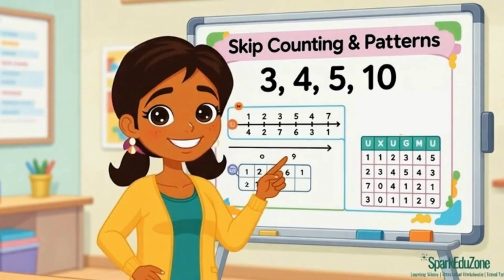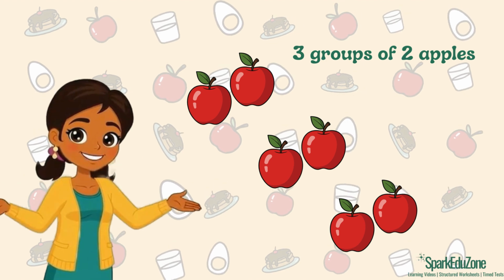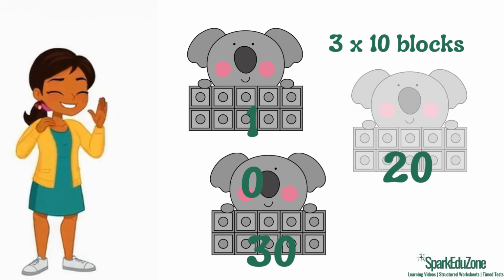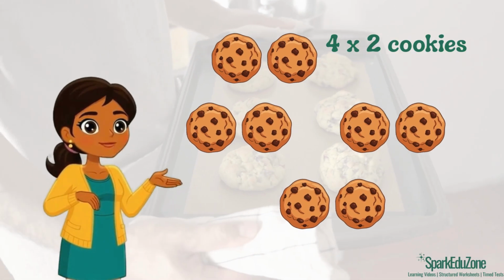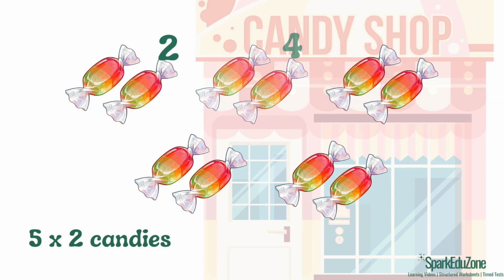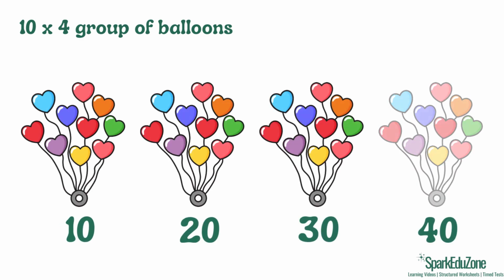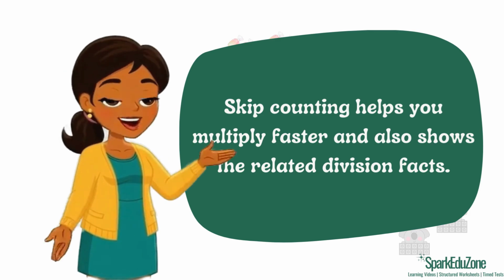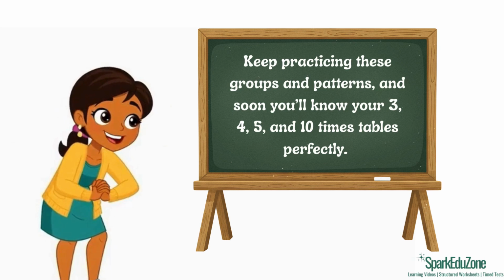Learn 3, 4, 5 & 10 Times Tables Fast Using Skip Counting and Patterns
Hey mathematicians! 🎓 Learn the 3, 4, 5, and 10 times tables quickly using skip counting and easy multiplication patterns. In this fun and simple video, we show you how to use groups, repeated addition, and patterns to master multiplication—and even learn related division facts!

✅ Learn multiplication fast
✅ Count by 2s, 5s, and 10s
✅ Understand patterns that make learning easy